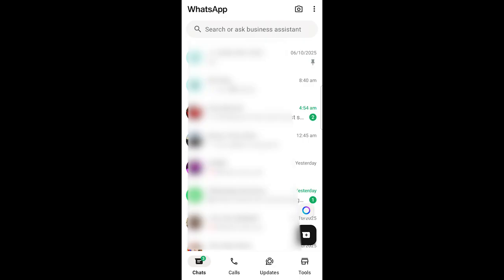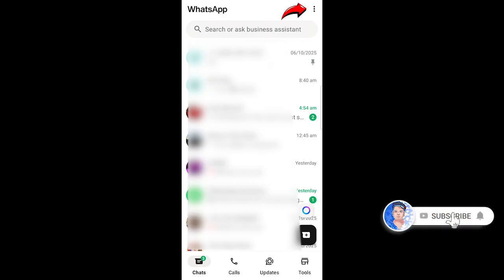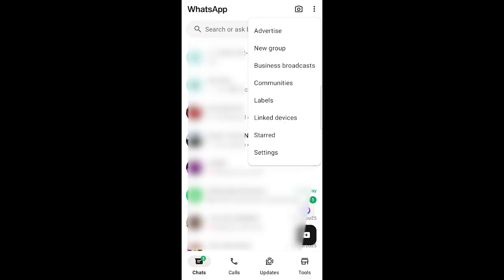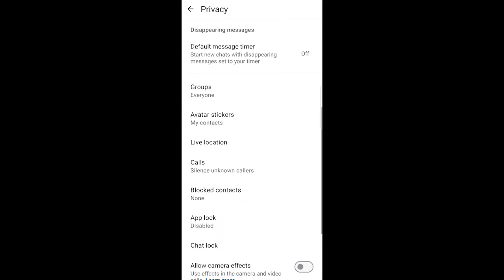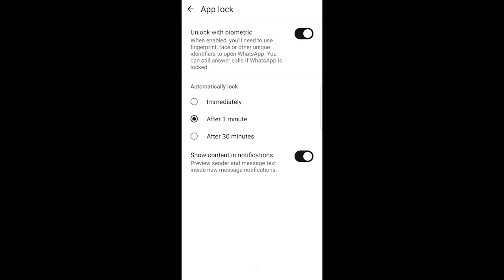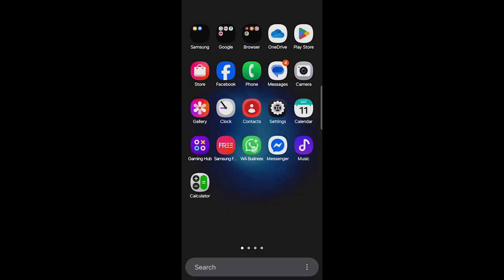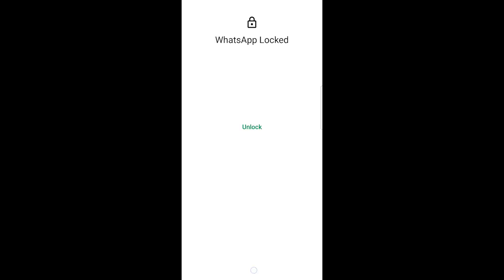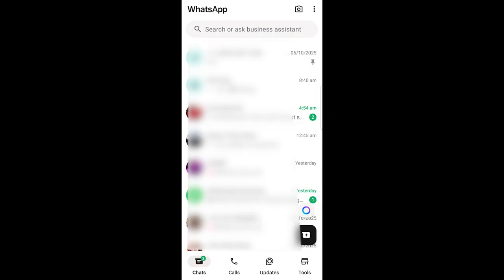How to Enable WhatsApp Fingerprint Lock | Lock With Biometric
Set up biometric lock on whatsapp to secure and protect your chats on mobile. So you can use app lock feature to activate fingerprint authentication on mobile whatsapp. In this WhatsApp tutorial for beginners you will learn how to turn on Fingerprint Lock and add security on your chat messages easily using app lock functionality. So you can add or enable Biometric verification and verify security with your finger print and after that your whatsapp data will be secure and protected from everyone or from other person so no can access or check your whatsapp chat or message on your mobile device. So you can add protection using fingerprint / face or other security identifiers and whatsapp locked and you can open whatsapp with fingerprint. So your whatsapp will open again or unlock with your biometric and also you can set automatically lock time immediately / after 1 minute or after 30 minutes in settings.